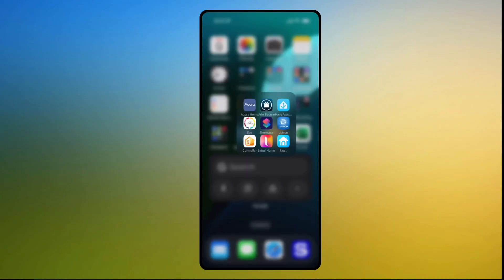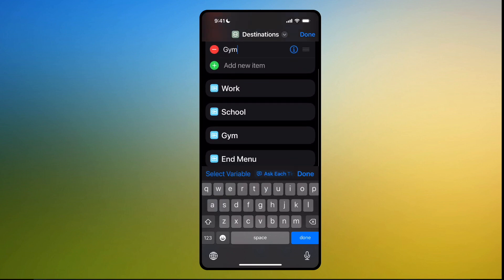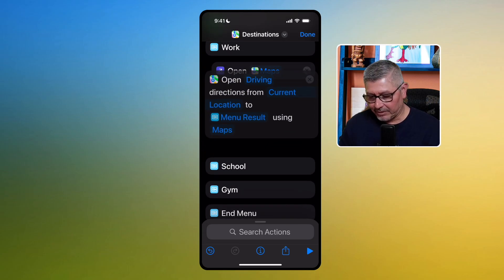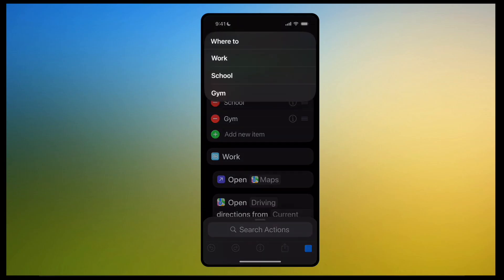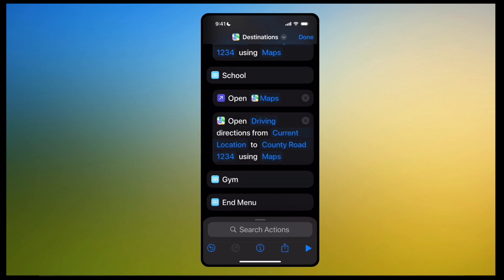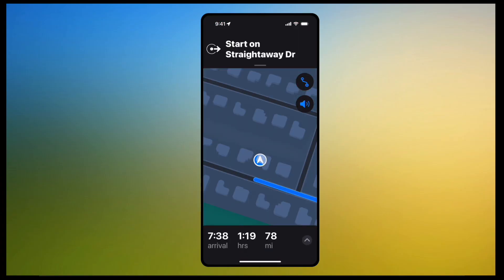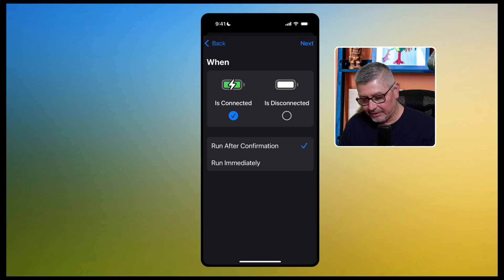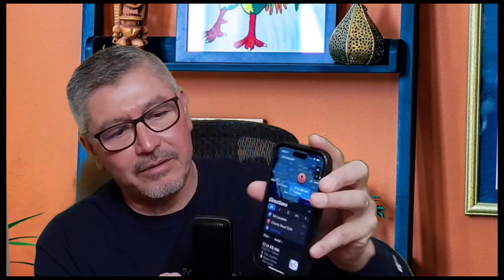Master Maps with Shortcuts: Navigate Like a Pro!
Learn how to combine Shortcuts and Maps to automate routes, save time, and enhance your travel experience. In this video,  I show how to program your Iphone to run Shortcuts automatically.. I hope you enjoy watching and find it helpful!

Products Used:
Mevo Start
Elgato Wave 3
Neewer Softbox Light
Neewer Wall mounting Boom

Have Questions?